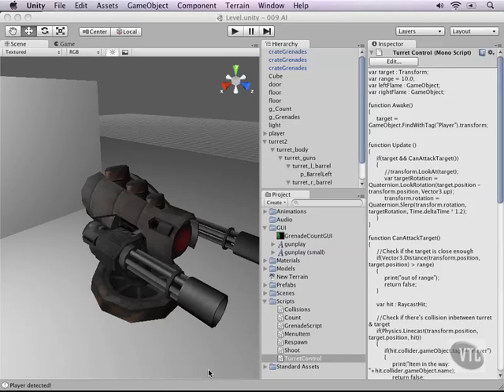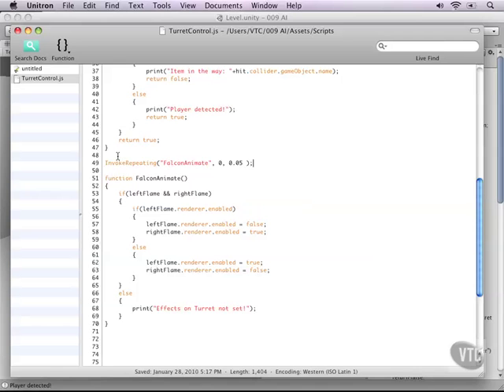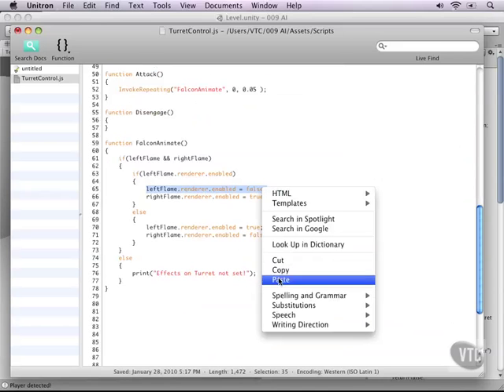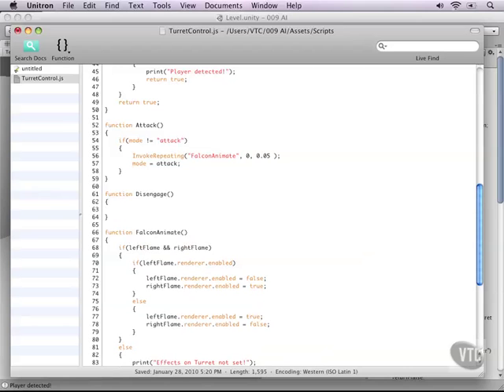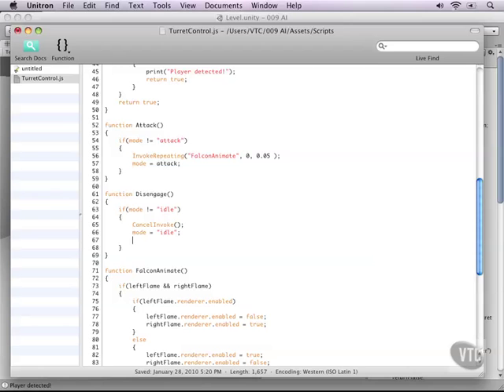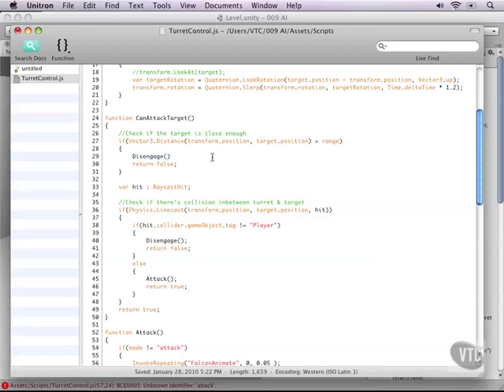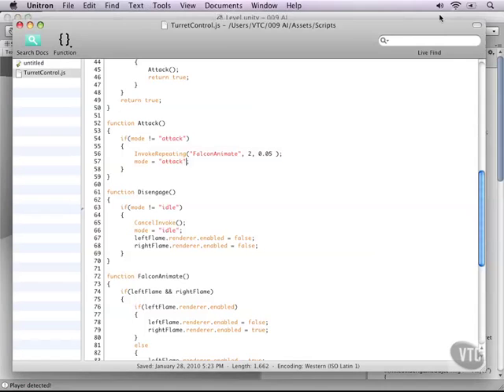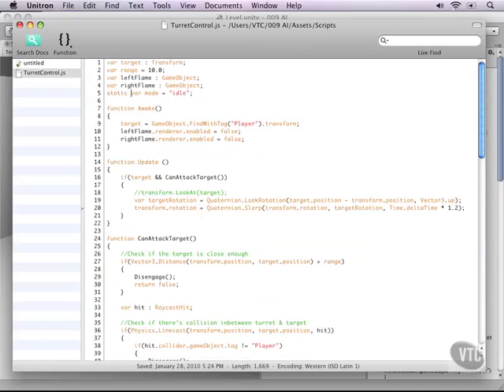10. Enemies - Timing the Attack